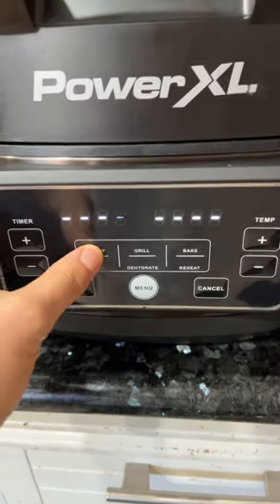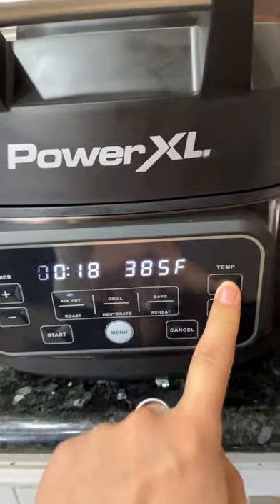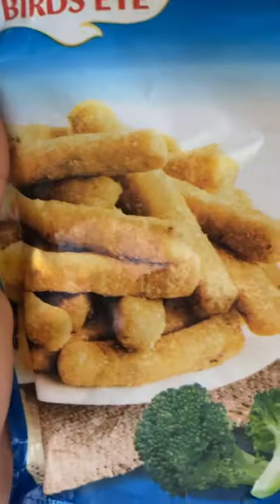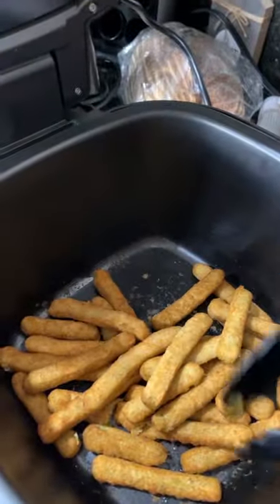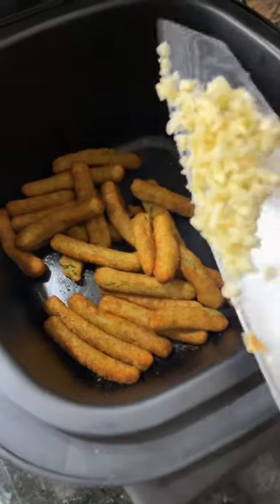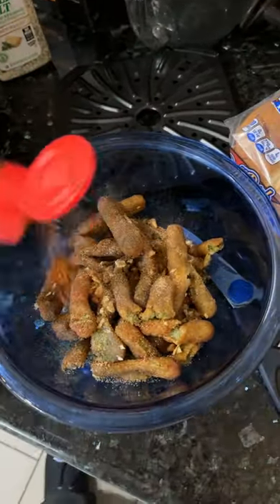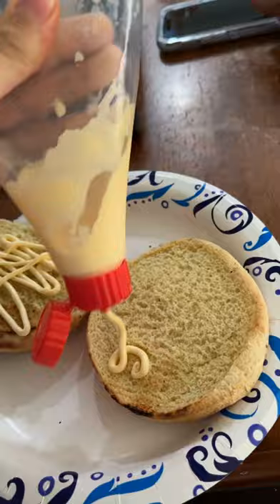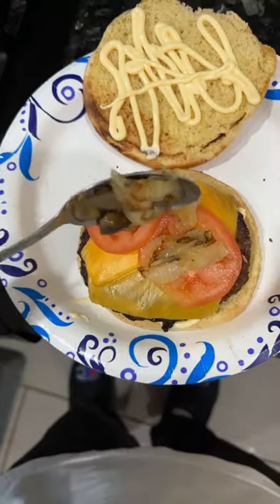Broccoli Fries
Cooking some broccoli fries.